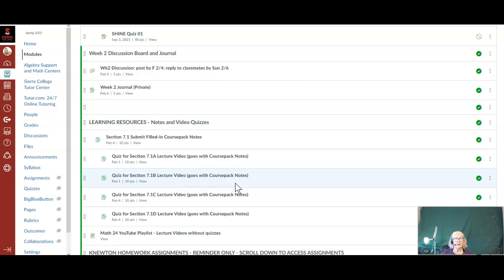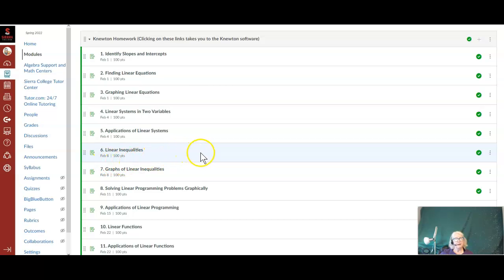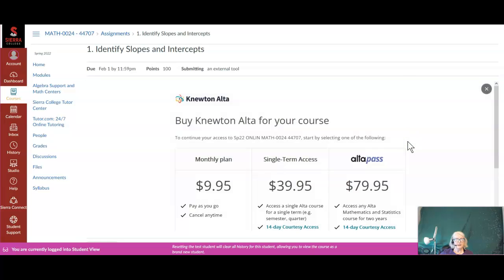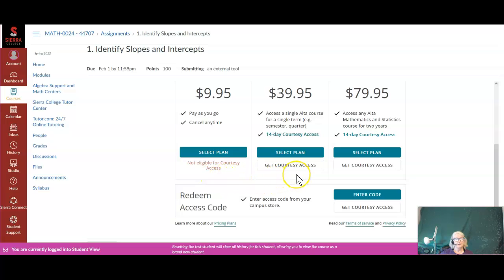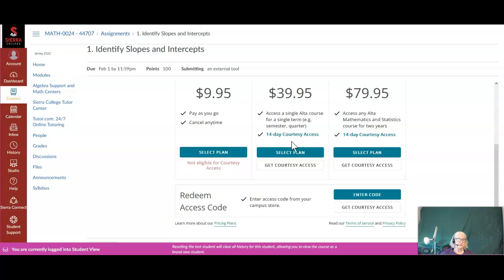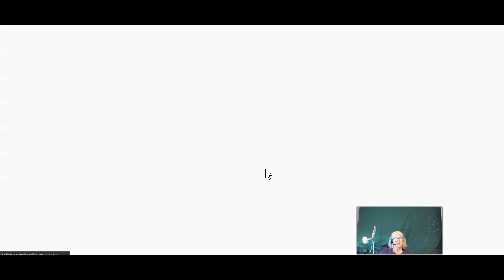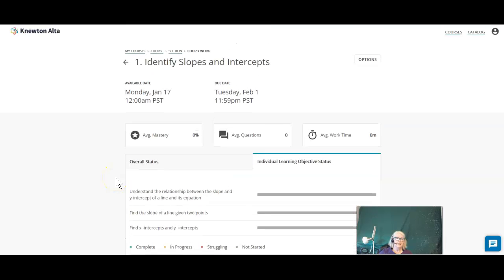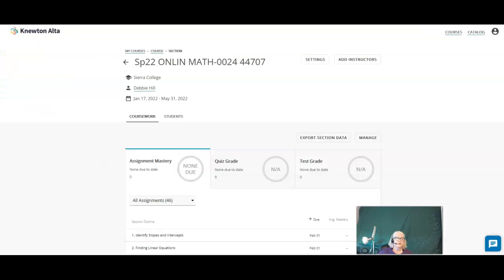S22 M24 Getting Started in Knewton